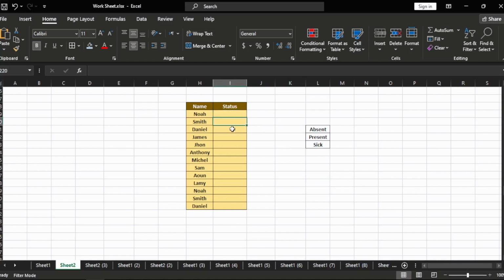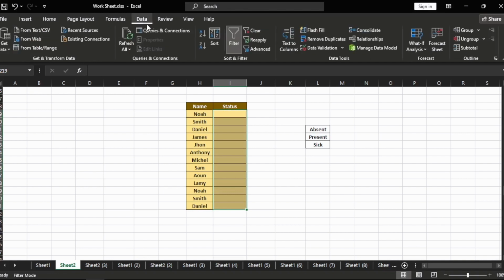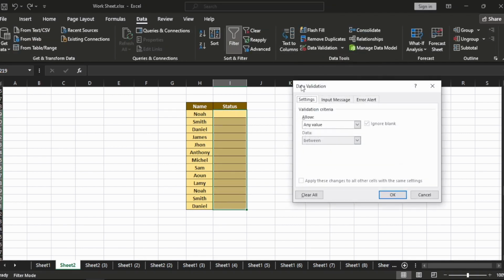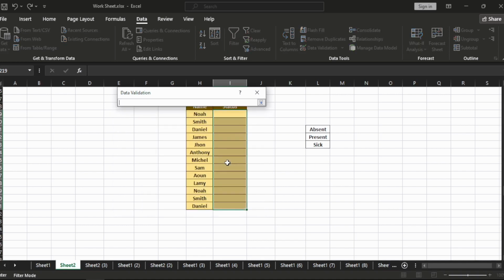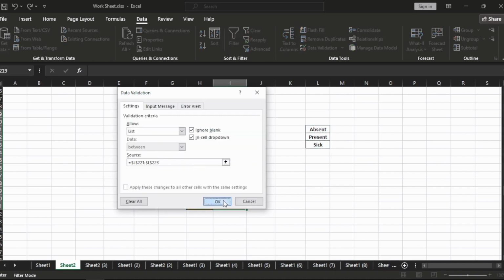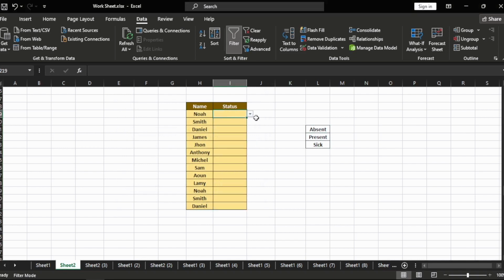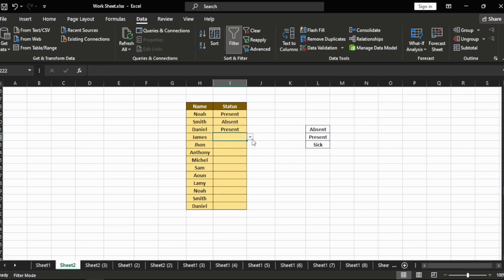✅ How To Make A Drop Down List In Excel 🔴